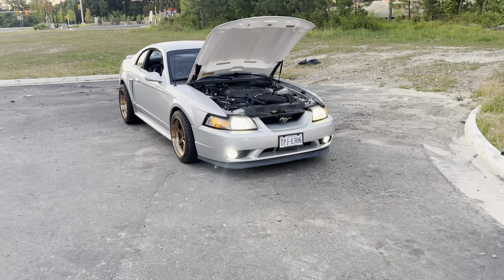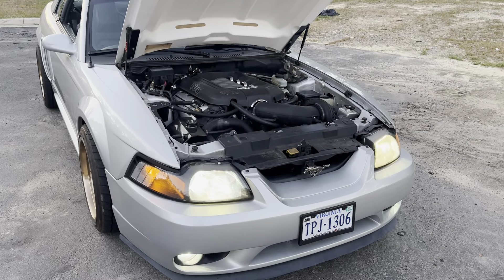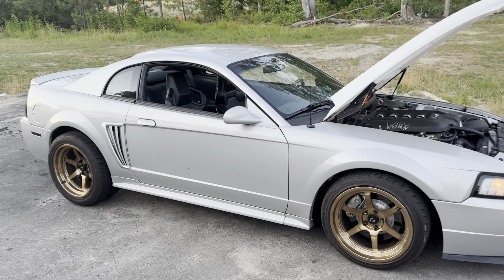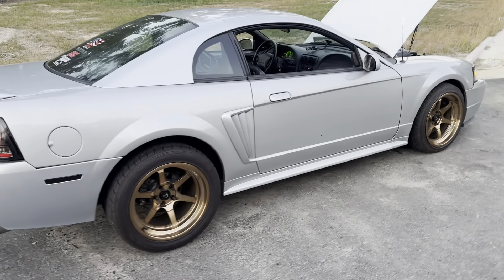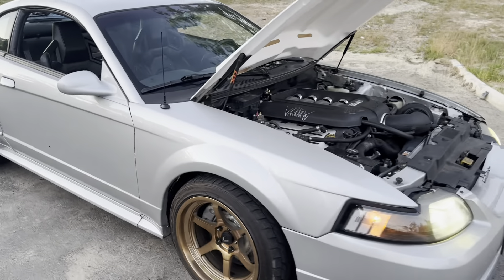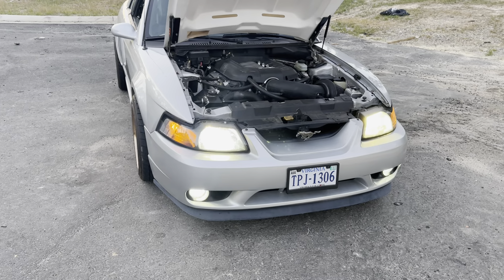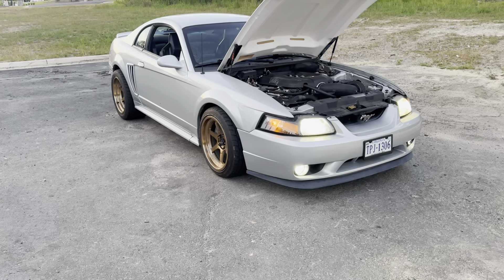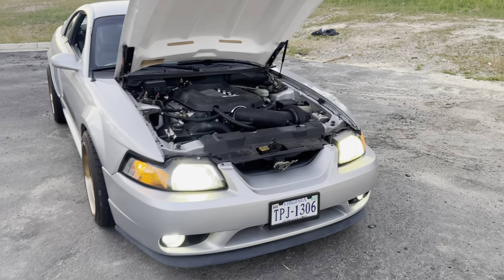I Want This Car To Be The Perfect Street Car!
What’s next? Here is what is next for the mustang! I believe it’s time to switch up how the car drives, and some content that will be coming with the new parts, and drivability will good!